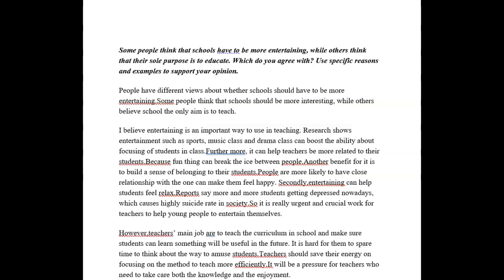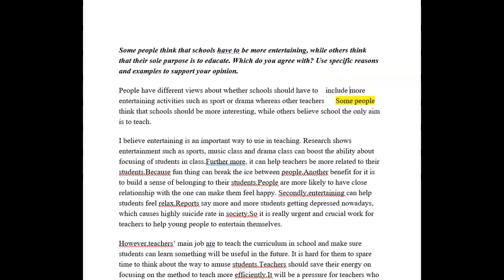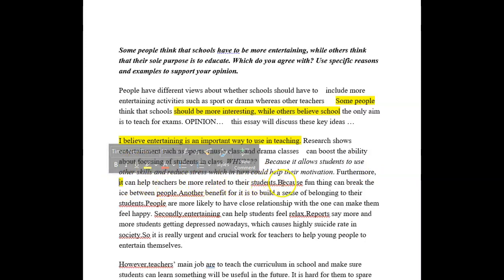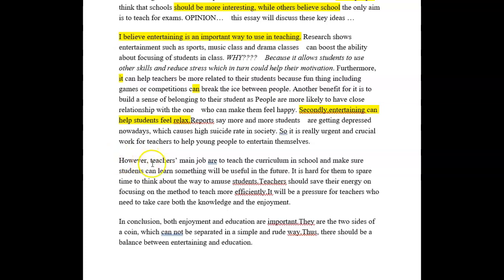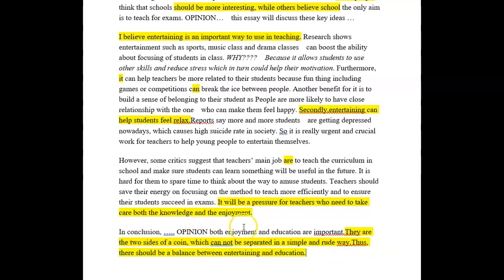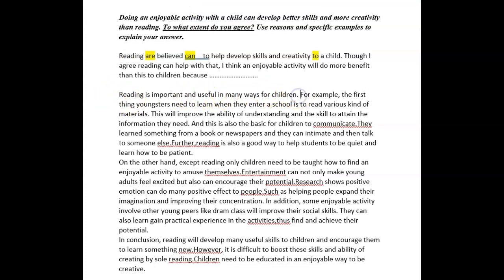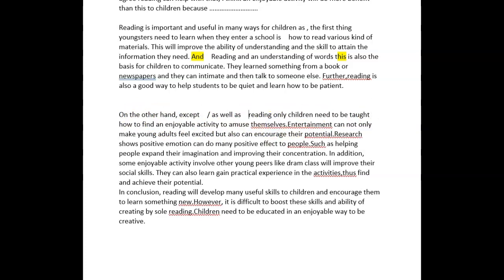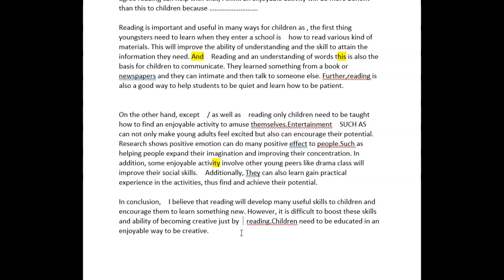ielts essay correction - Sophia - great start